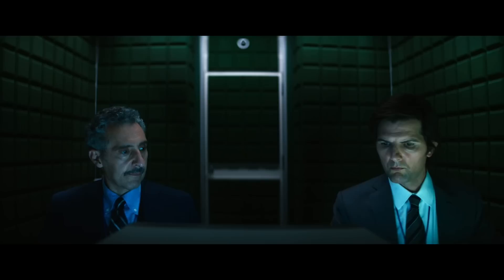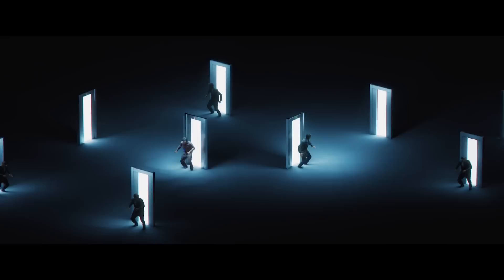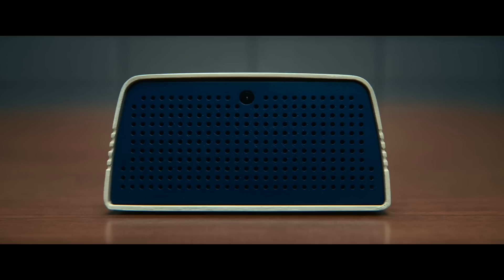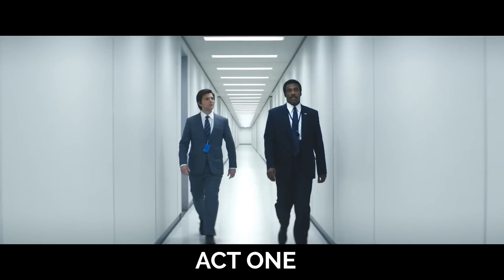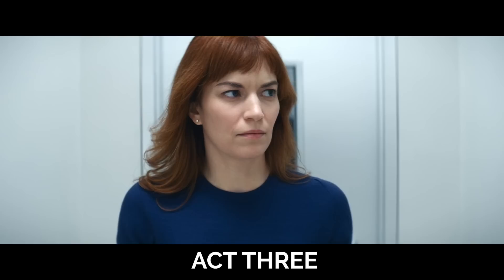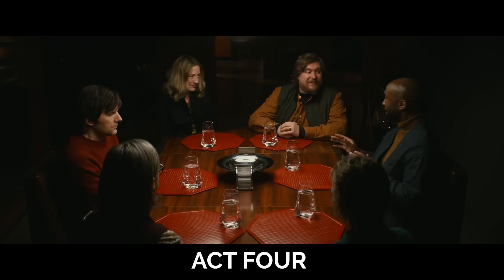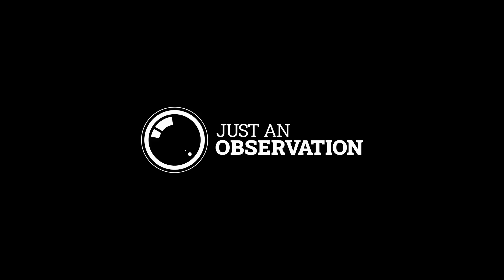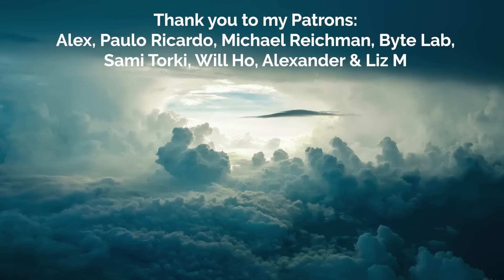Severance - How to Write a Mysterious TV Pilot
This video essay breaks down the writing of Severance's pilot episode, written by Dan Erickson and starring Adam Scott. If you are a screenwriter and writing a mystery pilot script and in need of some tips to get the balance right, then this video will help you to structure it properly and learn what what to reveal and what to keep secret to keep the audience engaged. Severance is available to watch on Apple TV.

This material is made available under section 107 of the Copyright Act of 1976, allowance is made "fair use" for the purposes such as criticism, comment, review, news reporting, teaching, scholarship, education and research.

Timestamps:
0:00 Keys to Writing a Pilot
3:16 Teaser and Prologue
6:51 Conflict and Rising Conflict
9:51 Answering Questions and Raising More